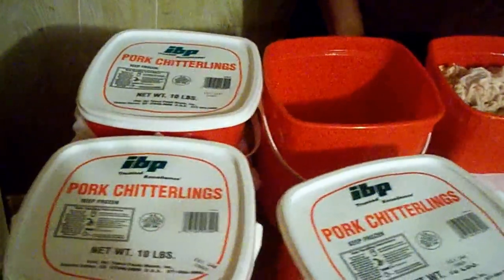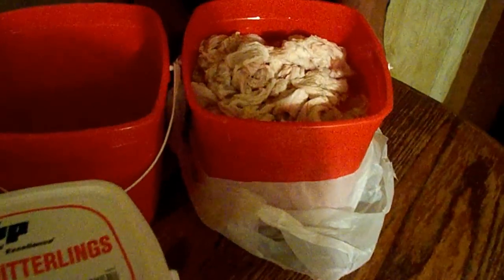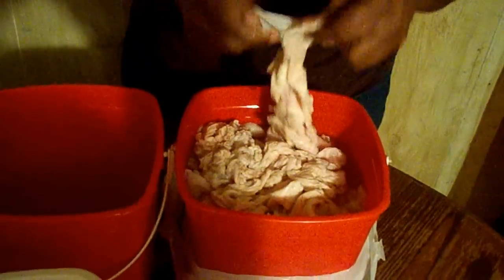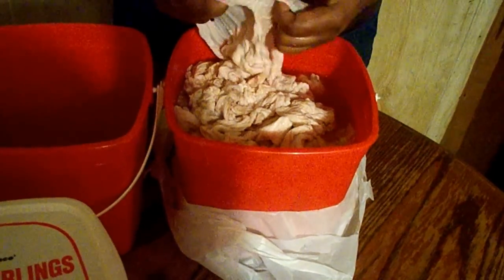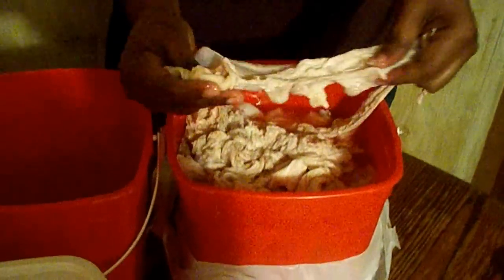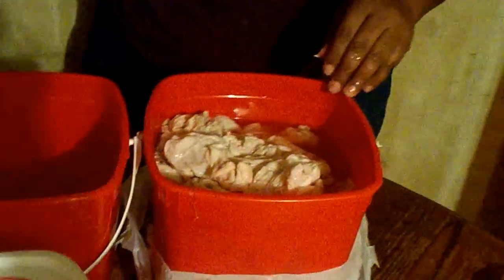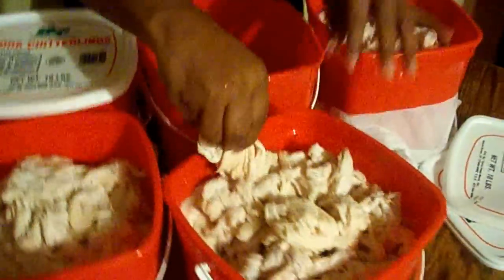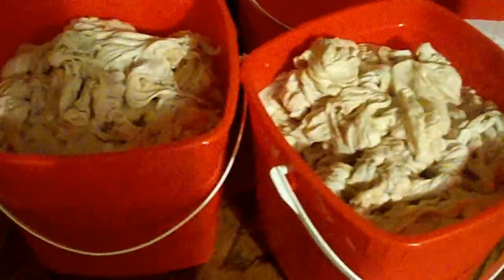The correct way to clean Chitterlings!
How to clean chitterlings? A simple and easy way, always make's for a good eating of chitterlings! A Southern delicacy! Chitterlings must be cleaned and washed thoroughly before they are cooked! This is the finish product of a thoroughly cleaned chitterling!